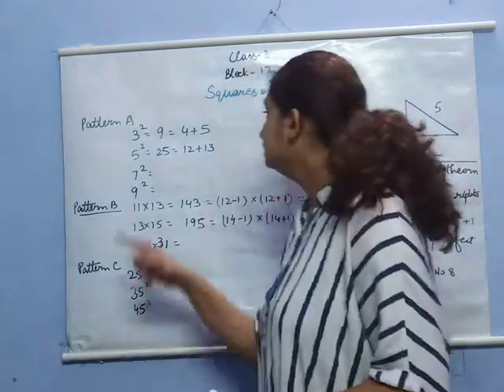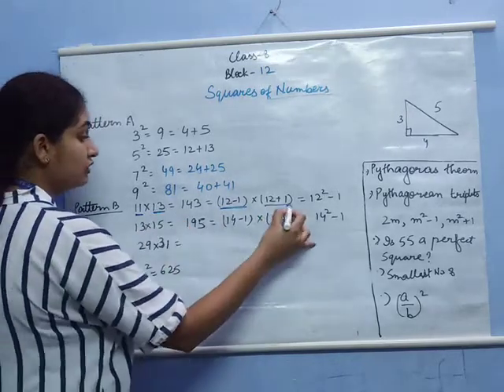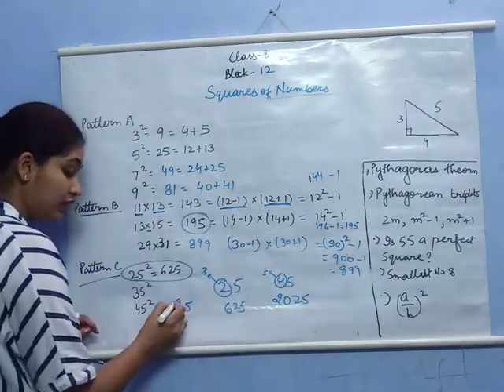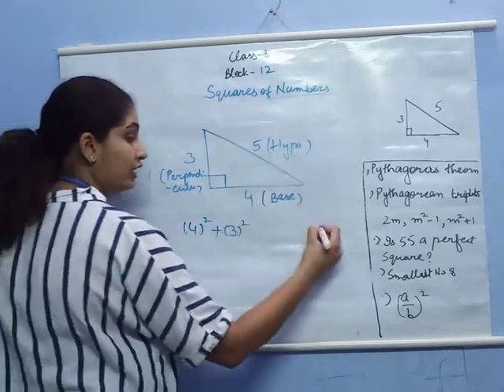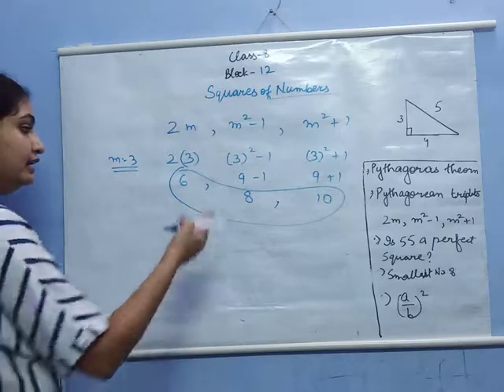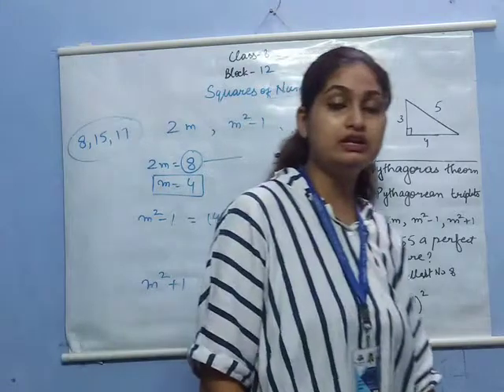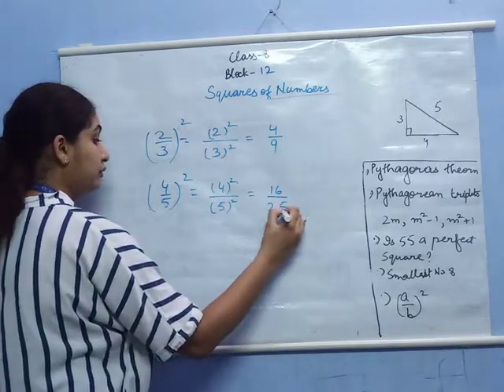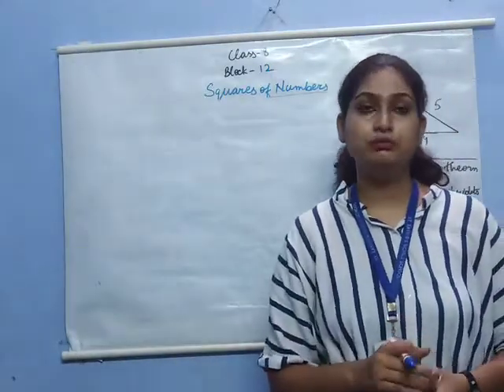Class 8 block 12 squares of numbers (part 2)